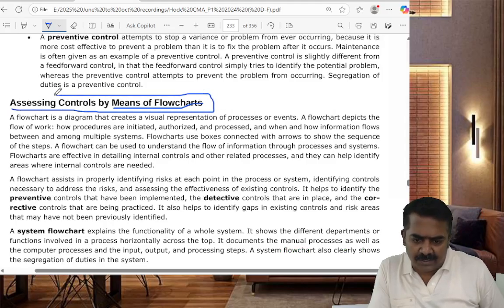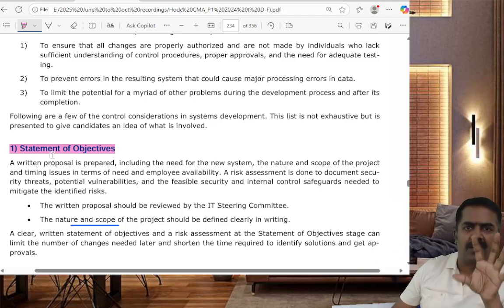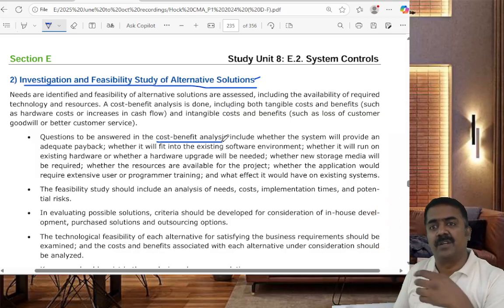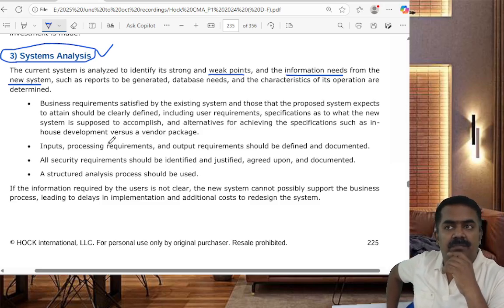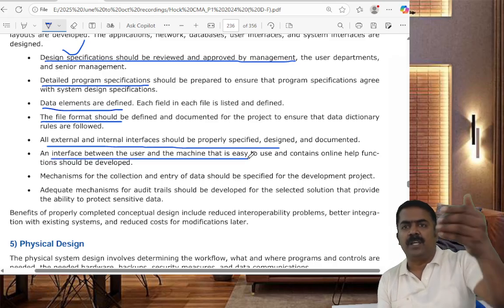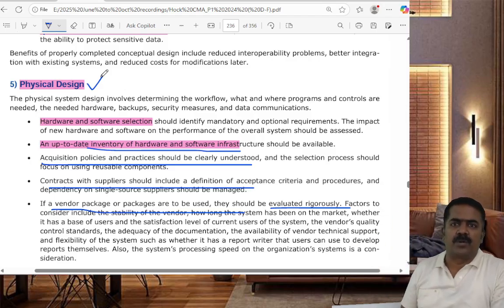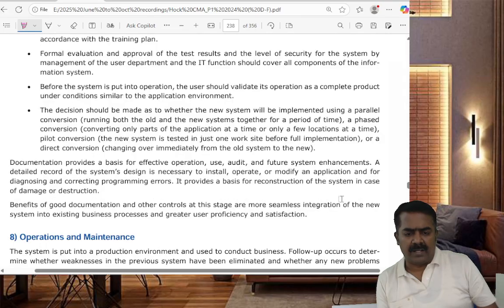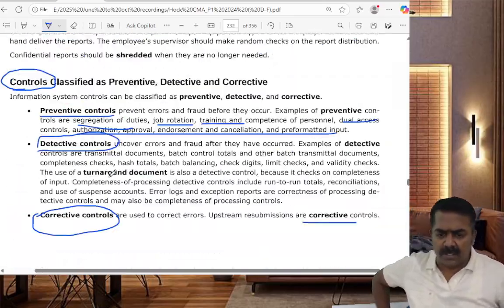Class 9 Sytem Programming